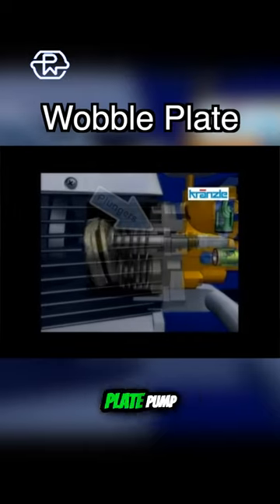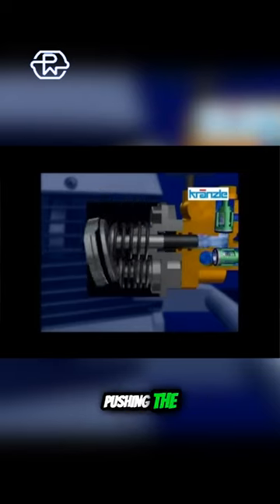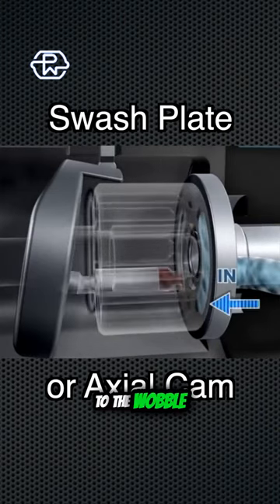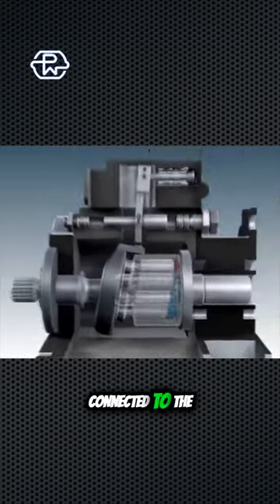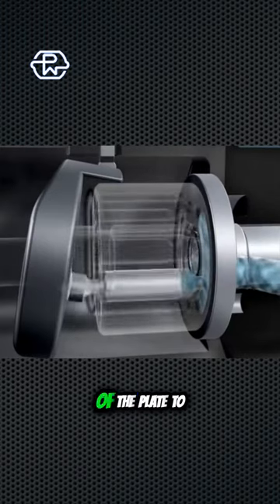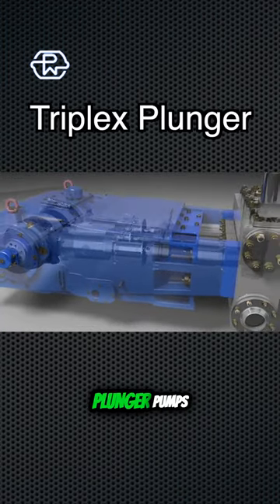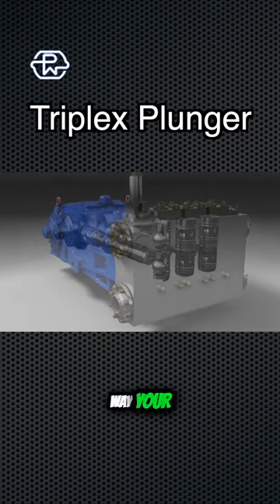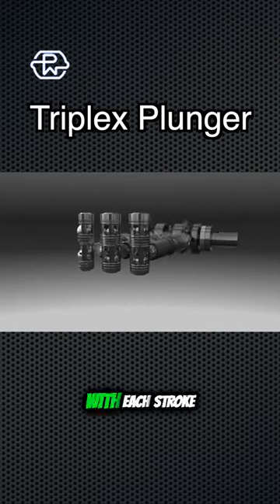Pressure Washer Pump types explained. | Pressurewashr.com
What kind of Pressure washer pumps are out there? Here's a explainer from Wobble plates to Triplex Plungers